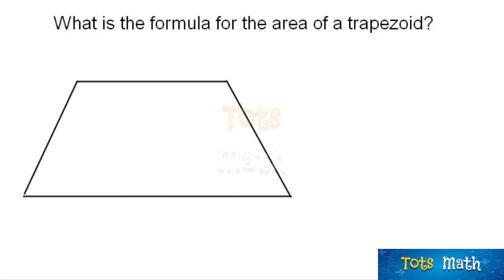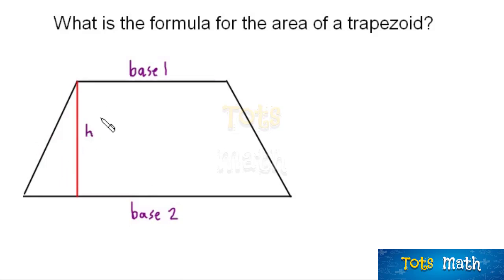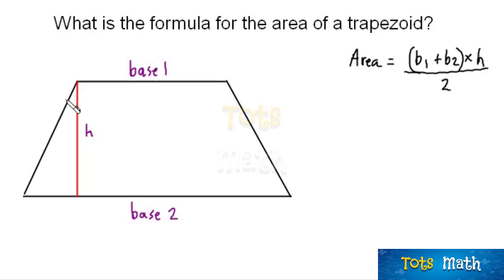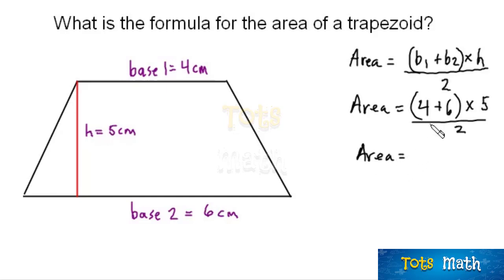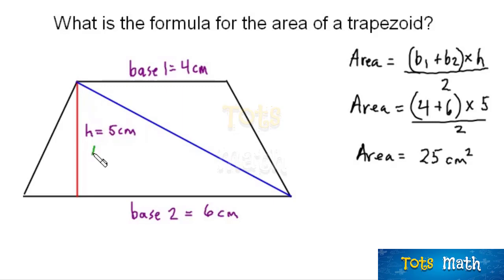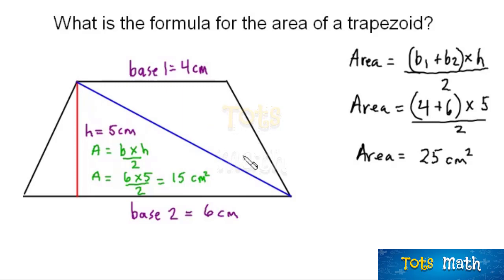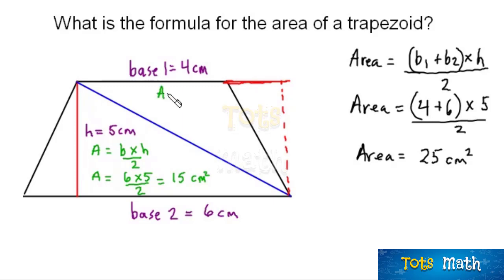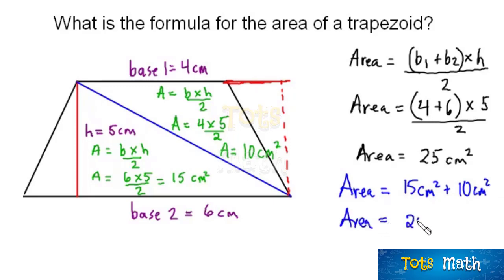How to Find the Area of a Trapezoid